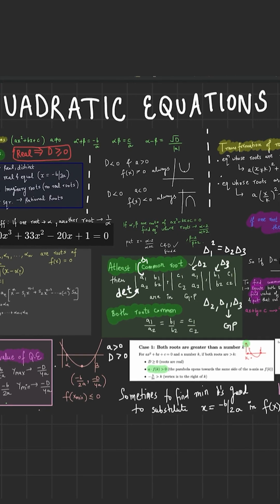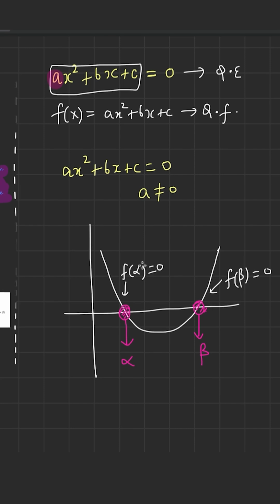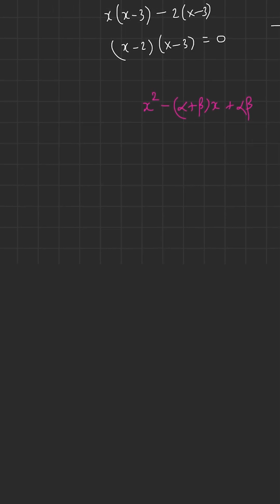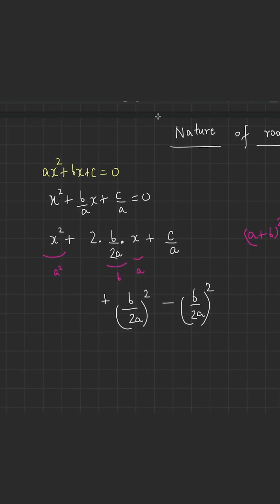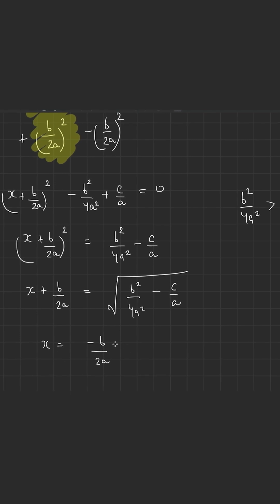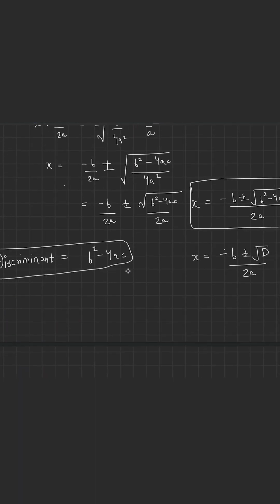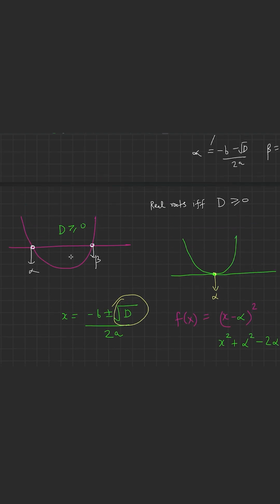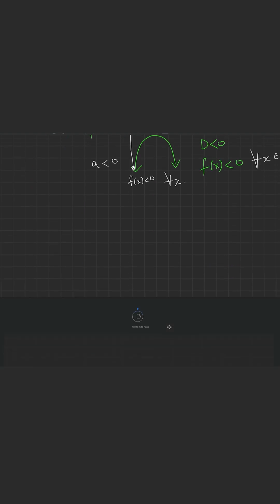Crack Quadratic Equations for CAT 2026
In this short, I explain:
✔ What a quadratic equation represents
✔ How the discriminant (D) works
✔ How D decides the nature of roots
✔ Quick CAT-focused mental rules

If you're preparing for CAT 2026 and want fast, intuitive Algebra strategies, this will help you score more in QA.